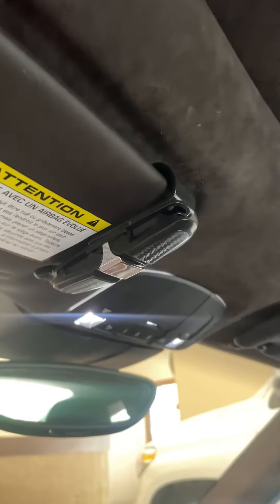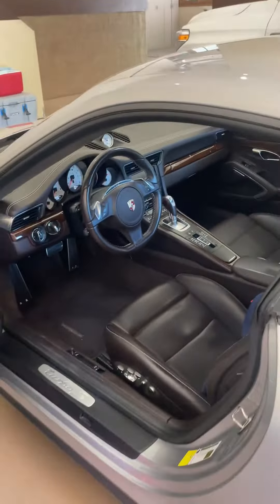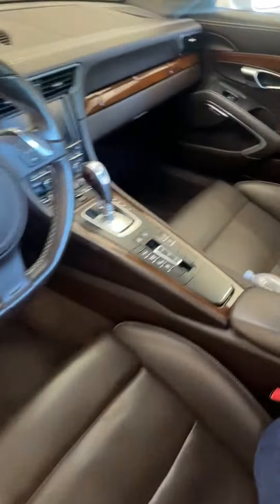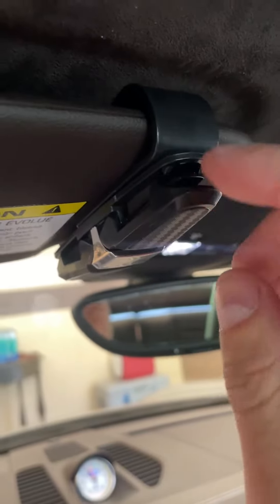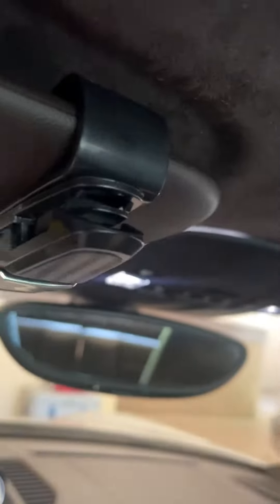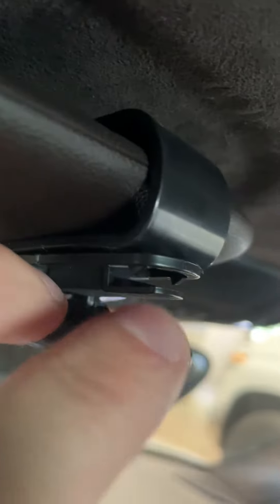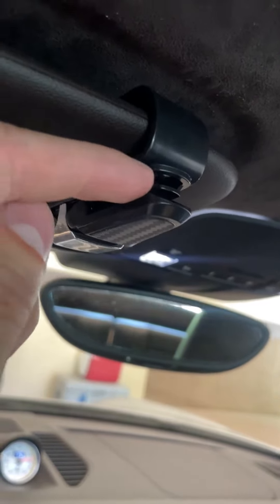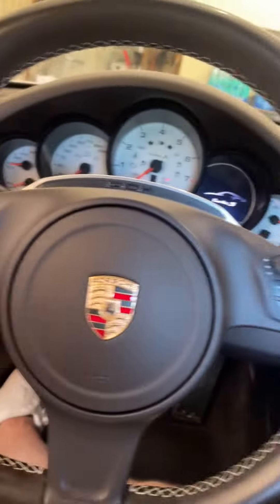4 Pieces Sunglasses Holder for Car Sun Visor, After Using for Years, Why I Love Them! REVIEW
4 Pieces Sunglasses Holder for Car Sun Visor, After Using for Years, Why I Love Them! REVIEW